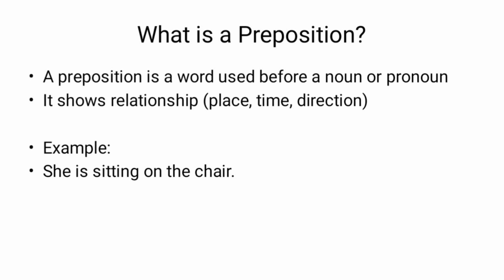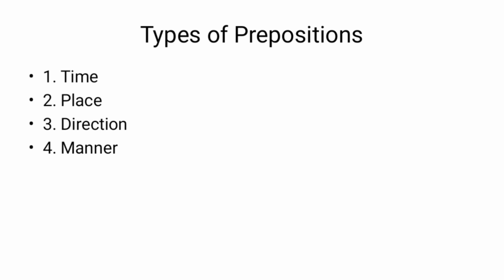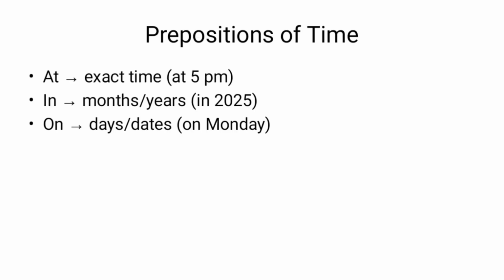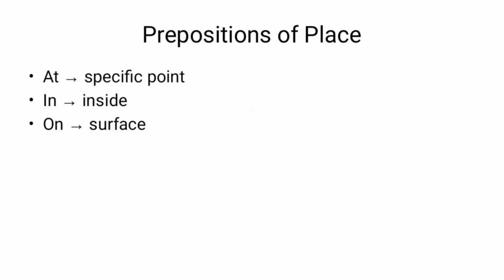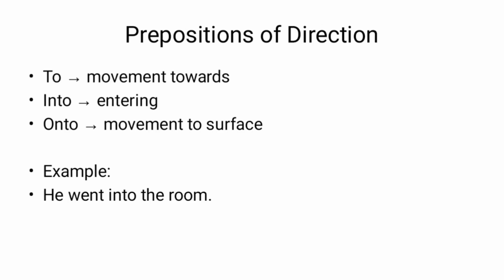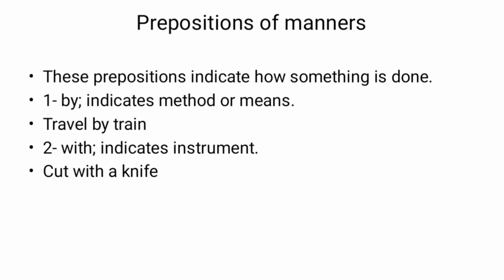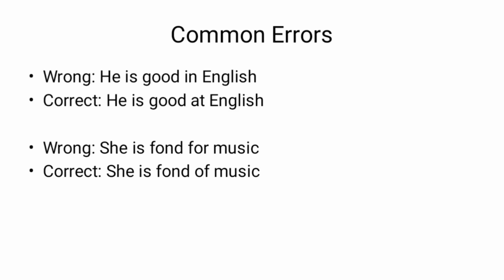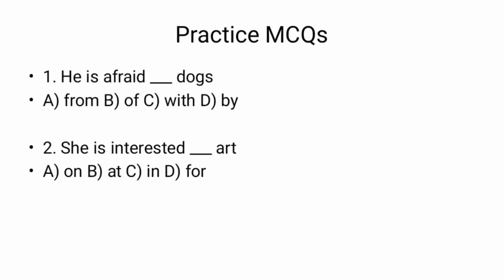What is Preposition? Types of Preposition | English Portion 20 Marks Guarantee for Competitive Exam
In this important lecture, we cover the complete concept of Preposition — one of the most scoring topics in the English portion of competitive exams. If you want to secure 20/20 marks in English, this video is a must-watch!
You will learn what a preposition is, its definition, and all major types of prepositions with easy examples and exam-focused explanations.
🎯 This lecture is highly important for: • FPSC
• PPSC
• KPPSC
• SPSC
• NTS
• CSS & PMS
• All Teaching & Lecturer Tests
📖 Topics covered in this video: ✔ Definition of Preposition
✔ Types of Prepositions (Time, Place, Direction, etc.)
✔ Common Prepositions with Examples
✔ Important MCQs for Exams
✔ Tricks to solve Preposition questions quickly
Prepositions are frequently asked in objective papers, and mastering them can help you secure guaranteed marks in English portion.
🚀 Boost your preparation and confidence with this complete lecture!
• English Grammar
• Pedagogy
• General Knowledge
• Everyday Science
• Test Preparation
🔔 Turn on the bell icon to stay updated!